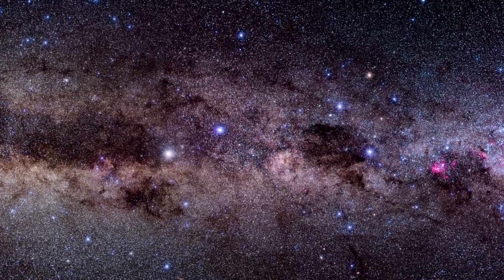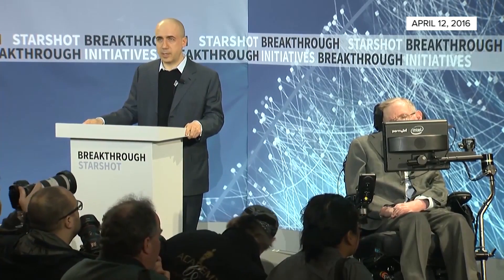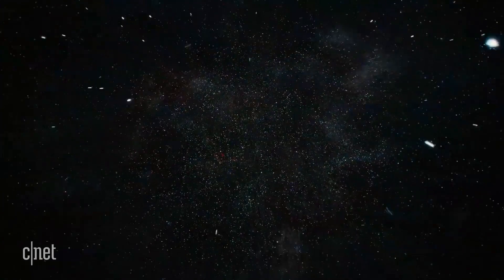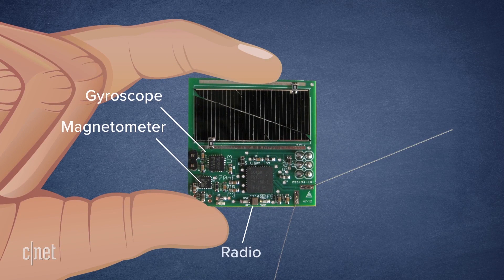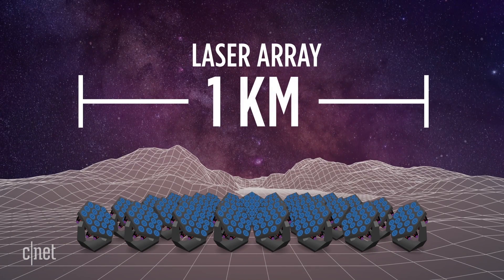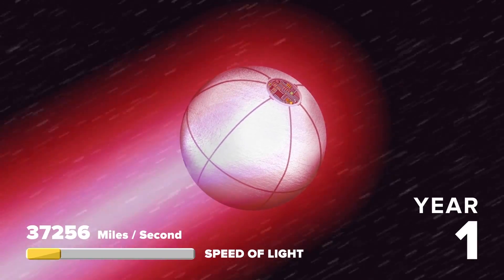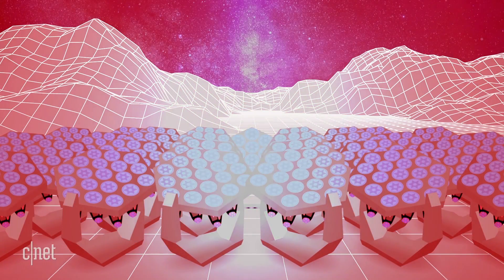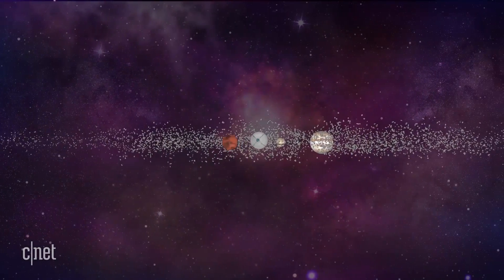The Breakthrough Starshot mission explained (CNET News)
How huge lasers could zap a probe far beyond our solar system. Breakthrough Starshot aims to explore the nearest stars in our galaxy.

Are we alone? Tiny spacecraft will head to Alpha Centauri to find out